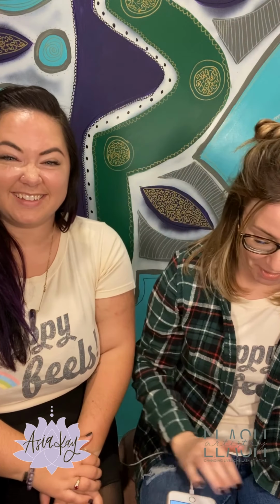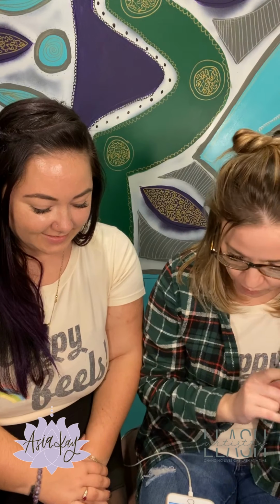Corona Virus as Lash Artists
Wanted to pop in here and talk about what we are all thinking about the Corona Virus. Let's work together on this!
Thank you for being in our community, we wish everyone the best health always. Stay safe and keep thinking of the positives in your life.
Keep on keepin on and learn the lessons that this gives us - stay clean, keep in contact with loved ones, take your vitamins, get a little exercise daily, drink your water, and keep living life for what it has to give you! Now is the perfect time to pick up a new hobby or work on a house project you have been dying to do! If each of us does our part we can change the world!
Love you and hope this passes soon!

As a salon and company as a whole we are taking cleaning measures even more seriously into our every day sensitization procedures and in between each client. This is a world wide health movement that we have to take as individuals to benefit the world. ⠀⠀⠀⠀⠀⠀⠀⠀⠀
In support of that, Asia Kay Salon will be taking following steps to ensure your safety and health:⠀⠀⠀⠀⠀⠀⠀⠀⠀
1. Appointments will still be held. But if by any means you feel ill in any way, please let us know ASAP so we can reschedule your appointment. I know we don't want to live without our lashes but better be safe than sorry. ⠀⠀⠀⠀⠀⠀⠀⠀⠀
3. Every Client wishing to come get a service done must thoroughly wash their hands in the cleaning sink (or bathroom) prior to your appointment. We will do the same, as well as wear masks. ⠀
4. Until further notice, we will provide up to one month of sick leave to lash and brow artists and we will wave rent for any of our booth renters. You can rest assured that no sick person will be pressured to work.
5. Our lash beds and covers will sprayed with disinfectant after every service and then cleaned every night. We will not provide blankets at this time so feel free to bring your own if you get chilly at all during your appointment. We will wipe down and disinfect counter-tops, doorknobs, light switches and other commonly-touched surfaces with disinfectant at least daily.
6. If for any reason you do get sick, we will be having full set pricing dropped to the price of a fill to get you back on track once you feel better.

7. Extra time will be added onto every appointment to ensure optimal cleaning and sanitization.⠀⠀⠀⠀⠀